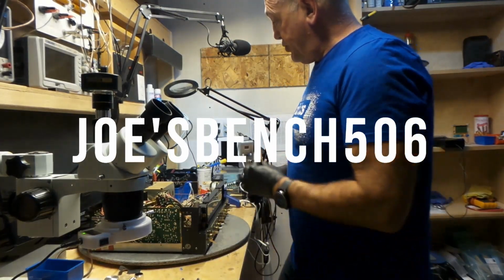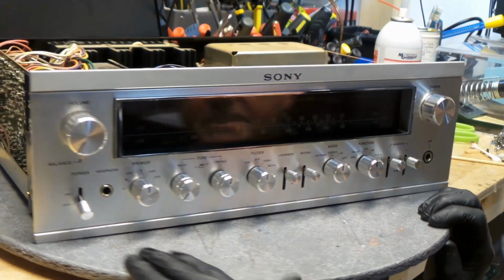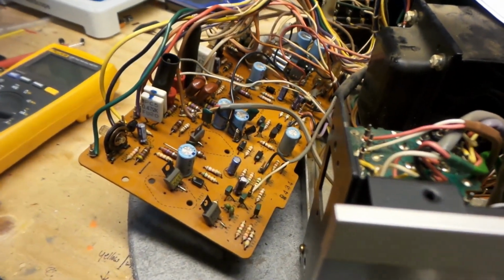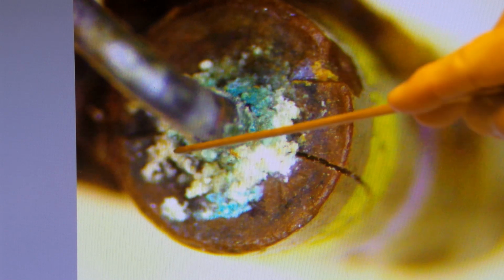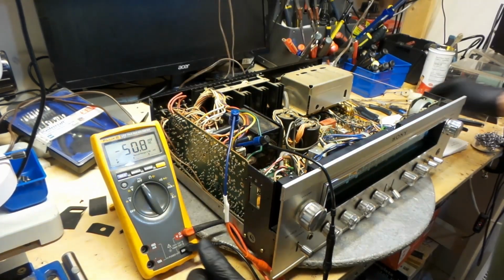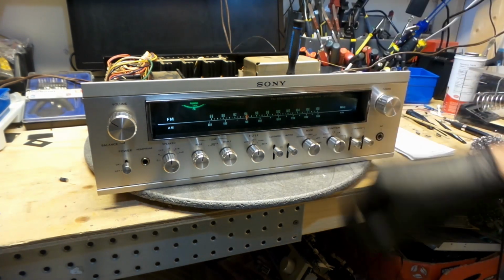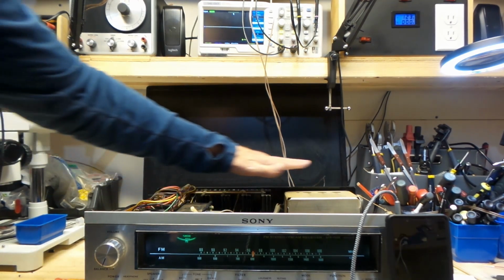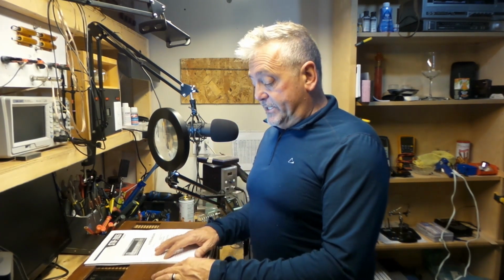Sony STR-7055/ 4 issues on this unit.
This receiver is solid and is worth buying or Restore...  I would love to own one. Bias problem and fix.
Guys and Gals, Baby Boomer's, Let bring back these amplifiers/receivers to Life. their worth it

* Important Note: most of my video's that are on my channel may involve high voltages that could cause harm to yourself or even death...If you follow my video's and try repairs yourself,  you are doing so at your own risk!!!

PLEASE be careful!!!